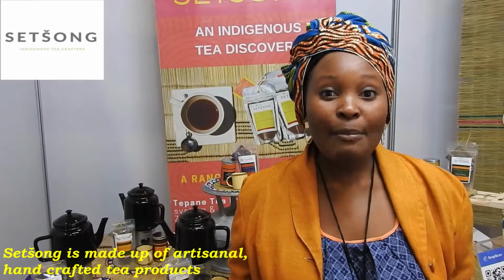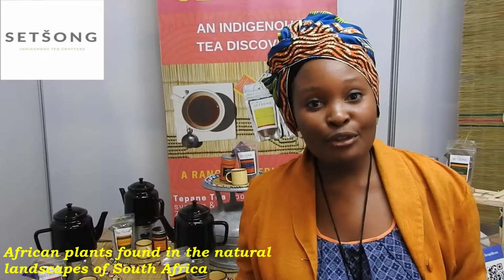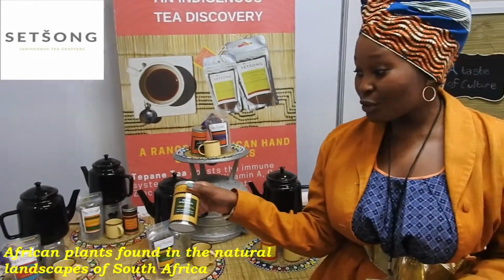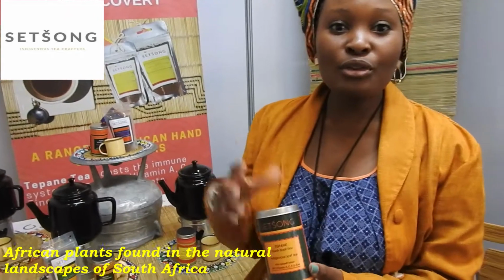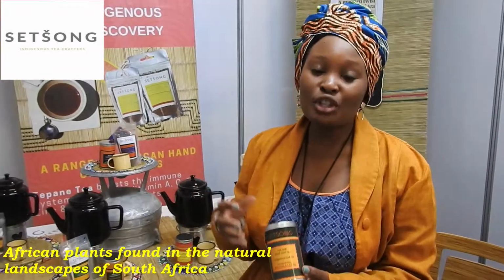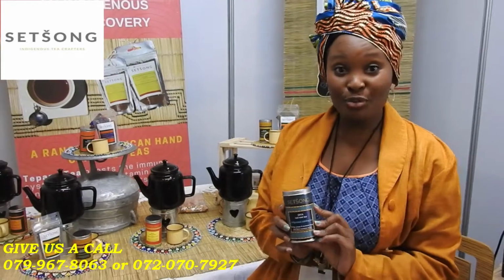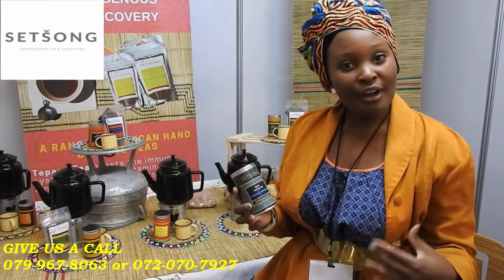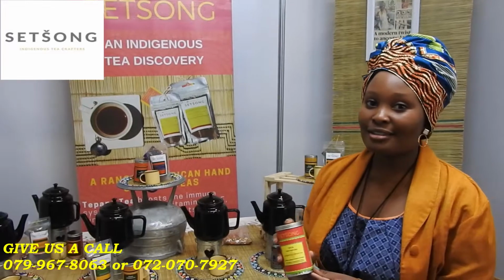Retang on Setšong Tea Products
"Drinking tea is a meditative ceremony of distilling the brain and body aches + leaving beauty behind. This indigenous Tepane Black Bush tea from Setšong Tea features as a post meal ending. If you close your eyes upon first sip, you'll be transported to the veld at dawn, holding your own hand with a deep seared breath of today. And just like the Bapedi people drink it to improve the overall quality of life, end your meal with gratitude + a sense of well being. It will lift your fatigue + nurture your immune system."